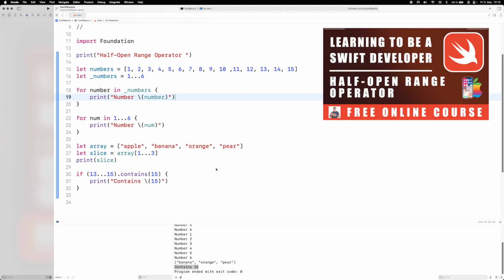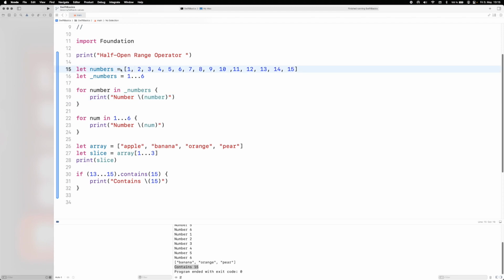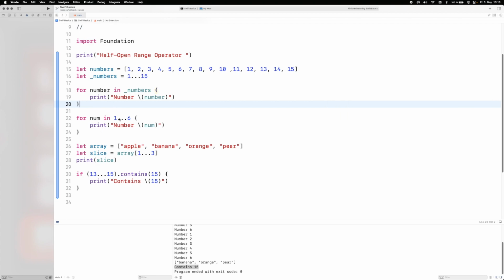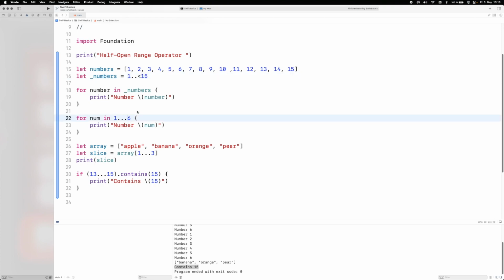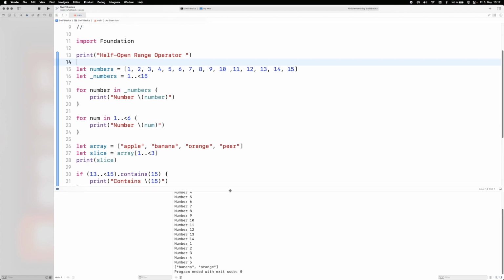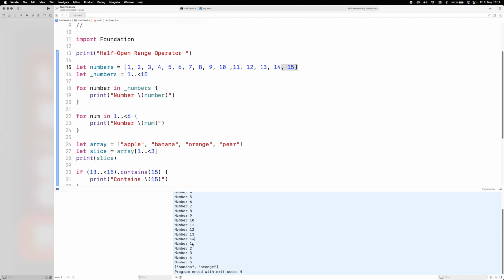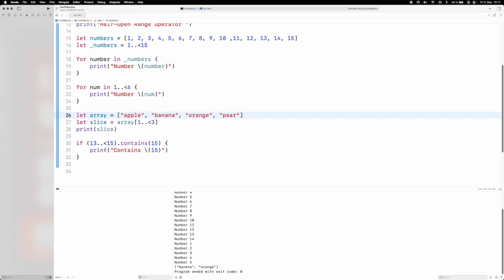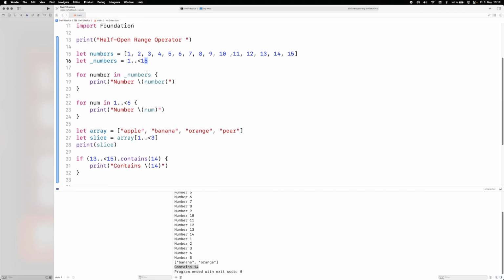#25 Swift Programming - Half Open Range Operator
In Lesson 25 of "Learn Swift with David," we explore the Half-Open Range Operator, an essential tool in Swift programming for defining ranges that include the start value but exclude the end value. This tutorial is tailored for beginners, aiming to provide a comprehensive understanding of the half-open range operator and its practical applications in coding.

David begins the lesson by explaining the syntax and concept of the half-open range operator, denoted by `..` in Swift. He details how this operator is used to create a range that extends from a starting point up to, but not including, an endpoint. For example, `1..5` includes the numbers 1 through 4. This operator is particularly useful in scenarios where you need to work with indices in arrays, as it prevents the common error of accessing an index that is out of bounds.

The tutorial progresses with David demonstrating practical examples of how the half-open range operator is used in for-loops. He shows how to iterate through arrays without including the last element, an essential technique for preventing errors when accessing array elements. These examples help solidify the understanding of the operator's use and emphasize its importance in safe array operations.

David also explores more complex uses of the half-open range operator. He discusses scenarios involving conditional statements where you might need to execute code within a specific range but stop before reaching a certain point. Additionally, he explains how this operator integrates with other Swift features, such as slicing collections, where specifying the end of a range without including it simplifies manipulation of data segments.

Throughout the session, David compares the half-open range operator to the closed range operator, highlighting when and why one might be preferred over the other. This comparison is crucial for understanding the versatility of range operators and choosing the right one based on the requirements of the programming task at hand.

The lesson concludes with David offering best practices for using range operators in Swift, including tips on avoiding common pitfalls like off-by-one errors. He stresses the importance of understanding how different range operators affect loop bounds and other control structures, which is vital for writing robust and error-free code.

This tutorial is an excellent resource for anyone beginning their journey with Swift or looking to strengthen their foundational skills in the language. By the end of this lesson, you will have a thorough understanding of the half-open range operator and be equipped to use it confidently in your Swift programming projects.